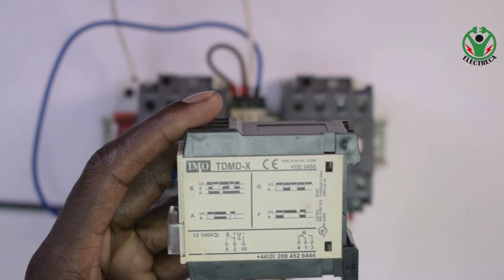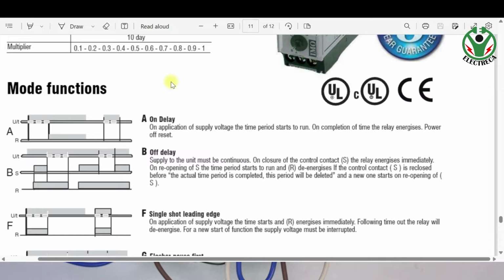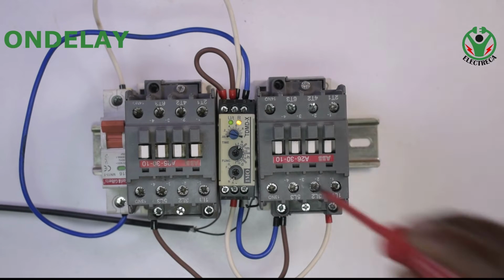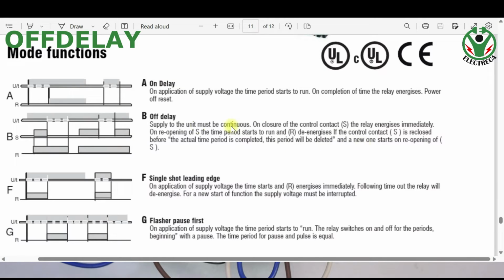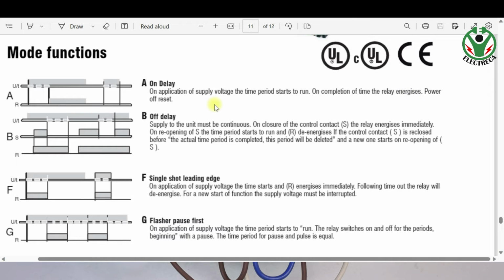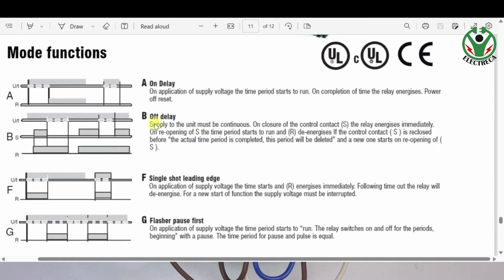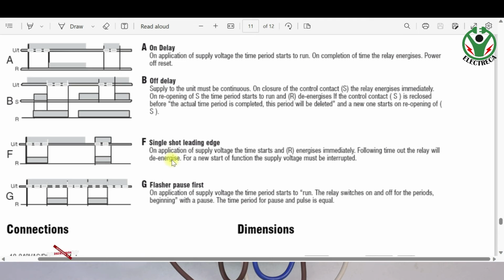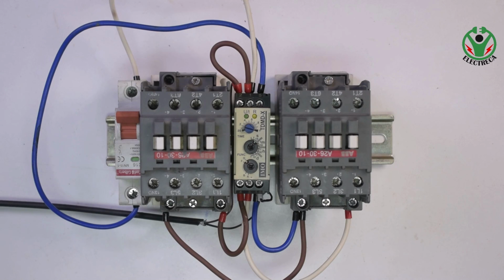Boost Efficiency with Multi-Function Relay Timer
00:00 Introduction
02:02 On-delay
02:47 Off- delay
04:53 Single shot leading edge
06:12 Flasher pause first
09:44 Mode explanation and use

In this video, we're excited to present the ultimate multi-function relay timer to revolutionize how you handle automation tasks. Whether you're a DIY enthusiast, an engineer, or a hobbyist, this versatile relay timer is a game-changer.
Looking to boost efficiency? Check out our multi-function relay timer for all your automation needs. This timer relay is perfect for various applications, from cyclic timing to automated tasks. Say goodbye to manual timing and hello to increased productivity!

🔌 Easy Installation: We'll show you just how straightforward it is to set up this relay timer in your projects. Its user-friendly interface and intuitive controls make installation a breeze.

⚙️ Multiple Functions: The possibilities are endless with this relay timer! It can handle various tasks, including automated lighting, motor control, temperature regulation, and more. Customize it to suit your unique needs.

🔧 Adjustable Settings: Fine-tune the timer's settings to match your specific requirements. Adjust time intervals, delays, and other parameters effortlessly.

🔄 Cycle Mode: Engage the cycle mode to create repetitive actions automatically. Ideal for irrigation systems, periodic testing, and any situation where repeating tasks are essential.

💡 LED Display: Keep track of your timer's status at a glance with the bright LED display. It provides real-time feedback and simplifies programming.

Power station
Technician’s tools
Push button
Power strip